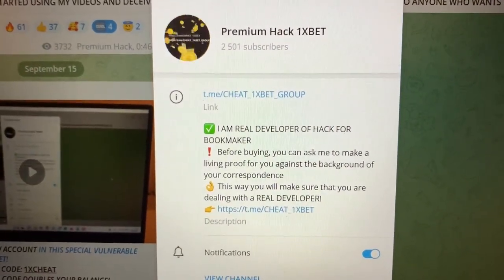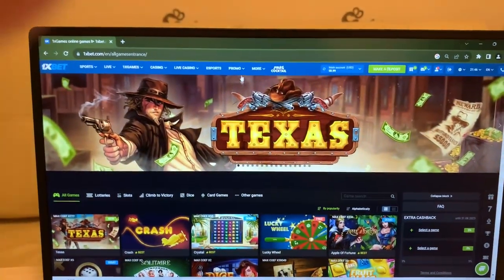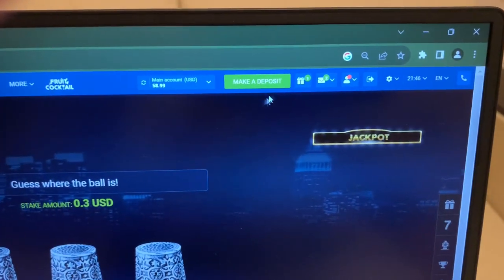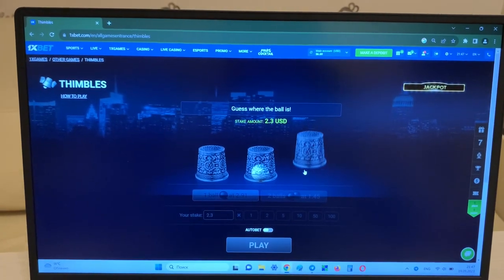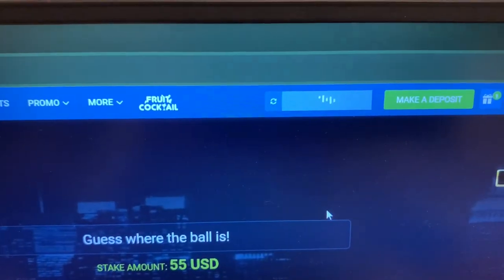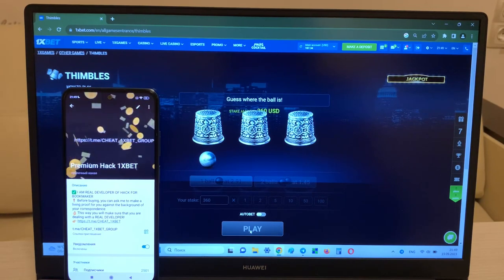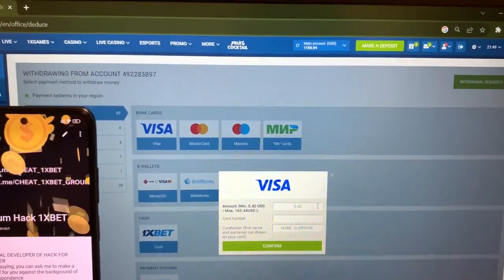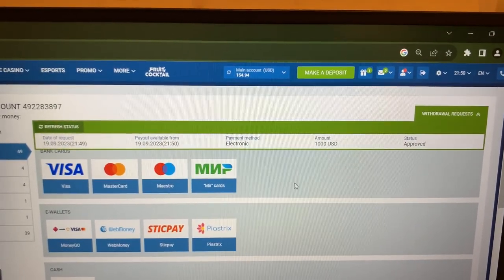WIN BIG MONEY WITH NEW HACK FOR THIMBLES FOR 1XBET FOR PC!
Hello dudes you are on our channel. This hack upgrade automatically. Wait for the new video clip on our channel bot for THIMBLES and by remaining script-helper. Tricks allows me to accurately work readily and I can not worry that I will lose the bet. Our brigade always updating this cheat. This script works on Windows and Mobile Phone and is constantly updated. On internet site 1xBET systematically presses me money on account balance. Bot for THIMBLES brings a win in 1000 out of 1000 attempts. Bye bye guys See you at in betwinner games. my telegram account